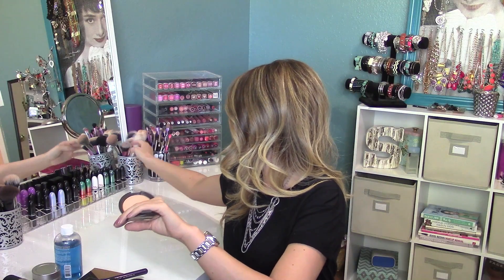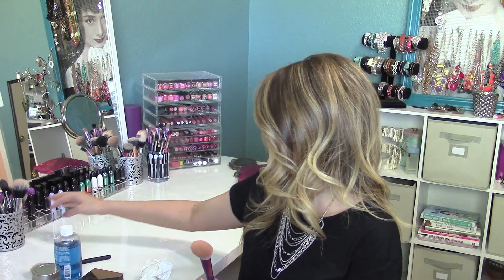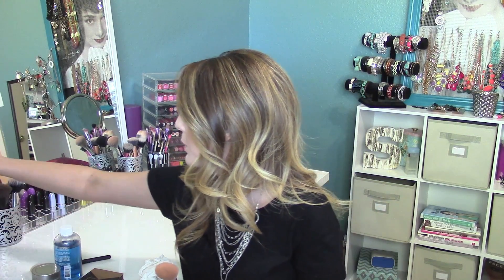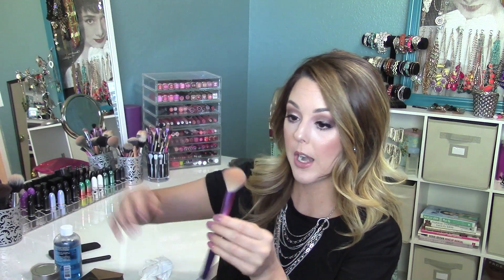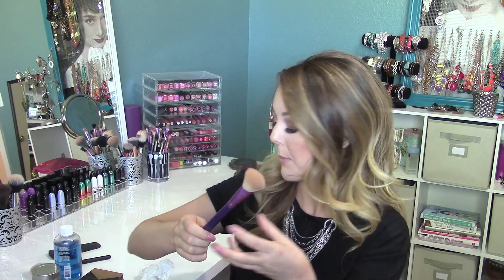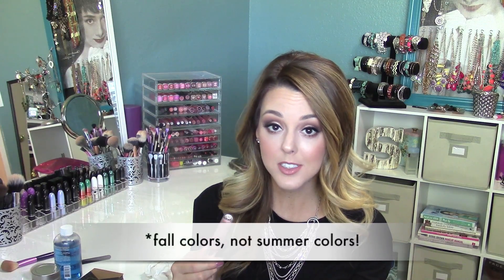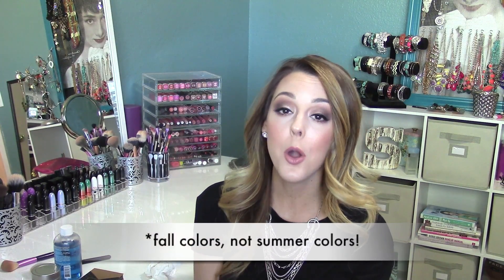july favs 2015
my recent vanity tour video =)

Cinema Secrets Brush Cleaner